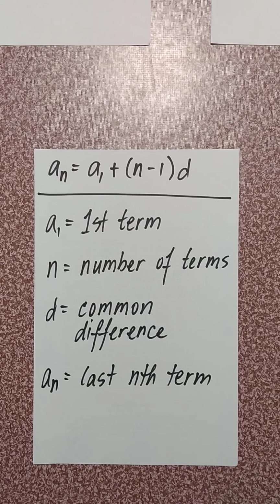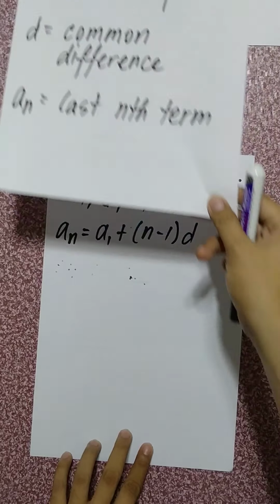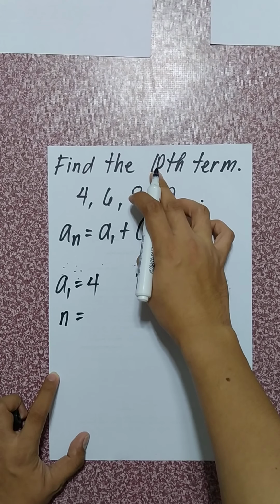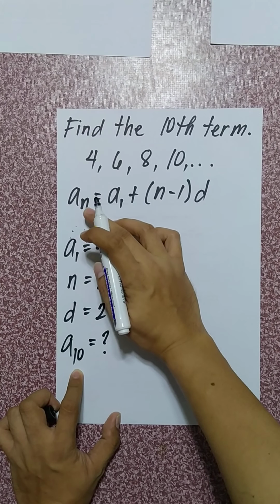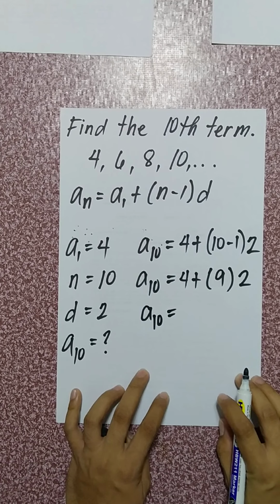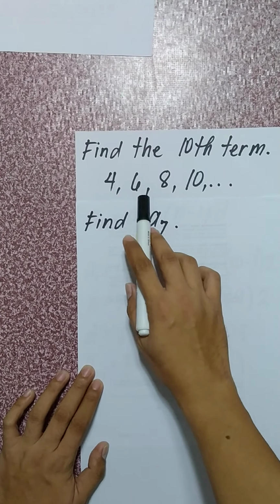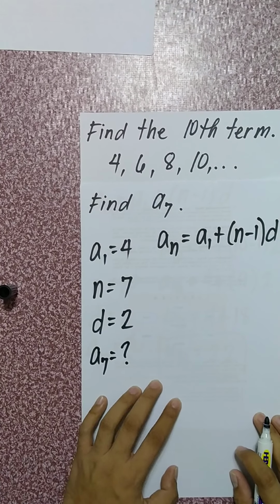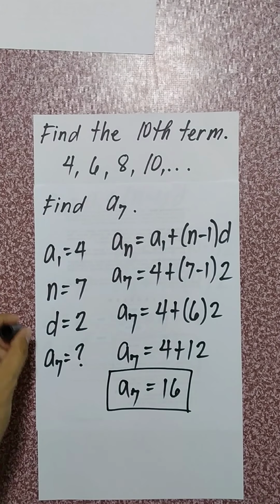Topic: Finding the nth Term of an Arithmetic Sequence KLASRUM NI SIRJAY Math Class